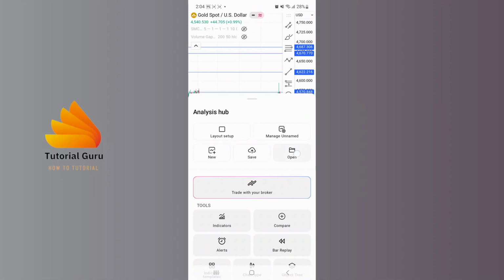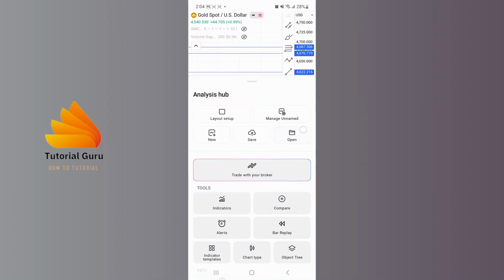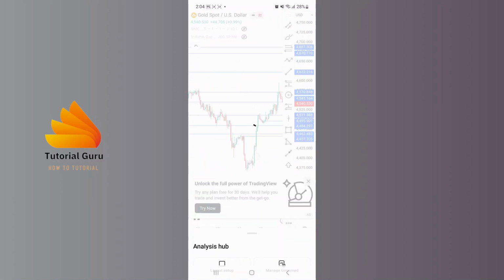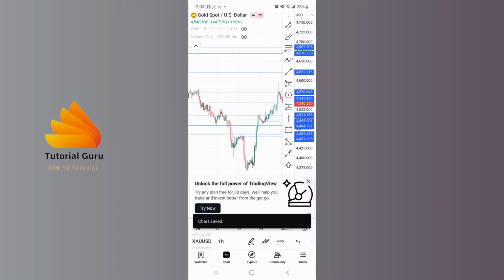How to Save Chart on TradingView App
Want to save your chart settings and analysis in the TradingView app? 📈📱 In this step-by-step tutorial, you'll learn how to save charts on the TradingView mobile app so you can access your customized layouts, indicators, and drawings anytime.